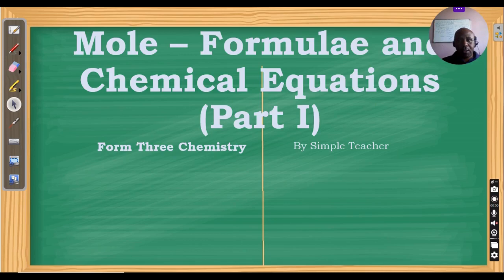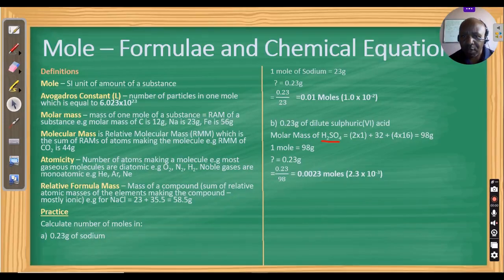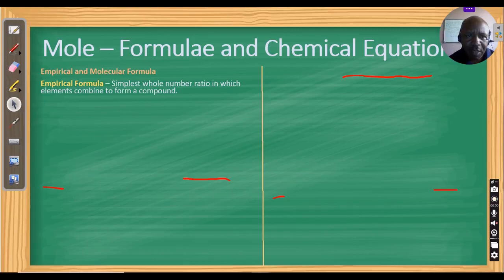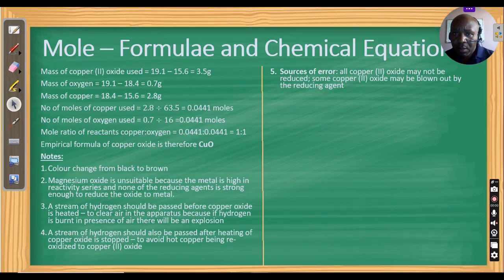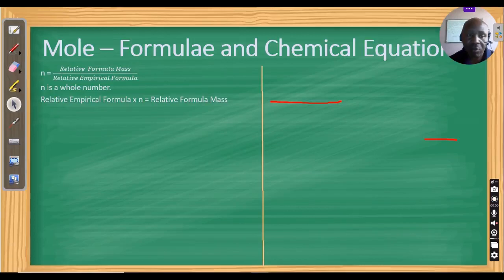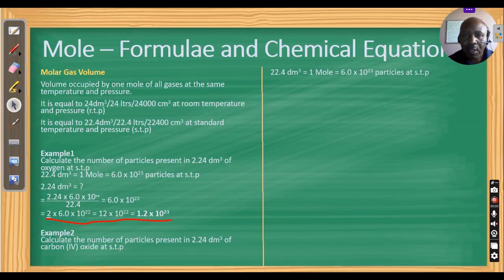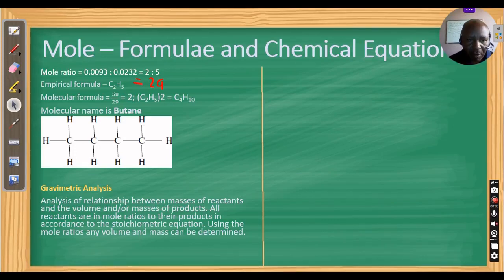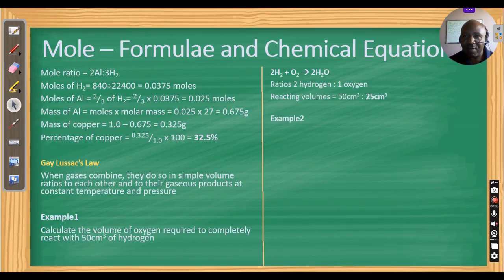Simplified Chemistry for KCSE - Mole Concept Part1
This is a simplified version of Mole Concept Chemistry Topic in Form3 for KCSE. Any clarifications can be sort via SMS or call to 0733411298... Revision classes coming soon...